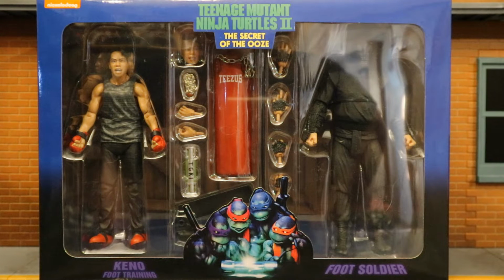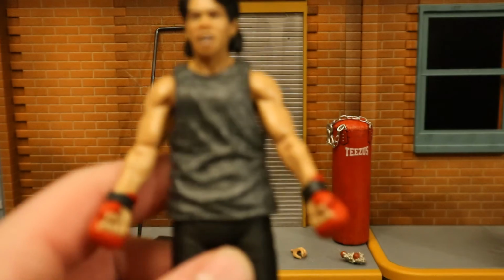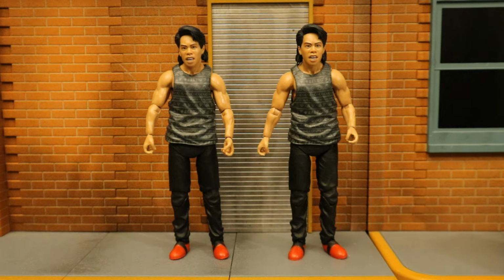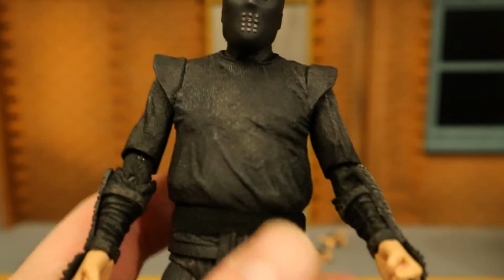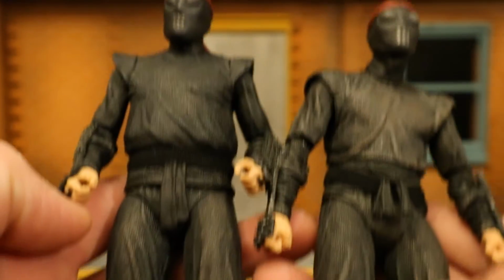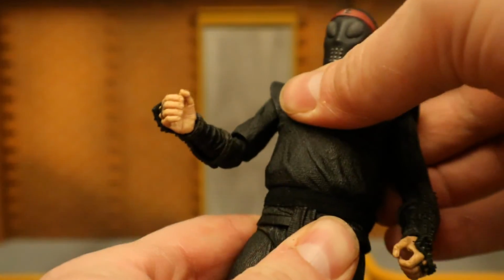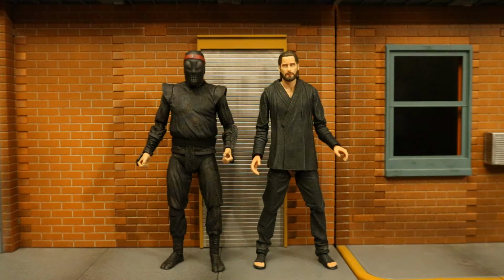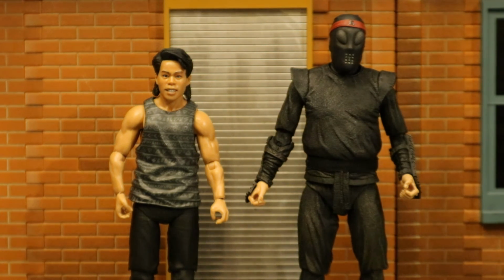NECA TMNT 2 Keno & Foot Soldier Training 2 Pack Teenage Mutant Ninja Turtles Action Figure Review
Action figure review & comparison of the Neca Teenage Mutant Ninja Turtles II The Secret of The Ooze Keno & Foot Soldier Training 2 pack. Detailed look at accessories, height, & articulation. Compared with other Keno & Foot Soldier figures. Compared with many action figures from different various companies.